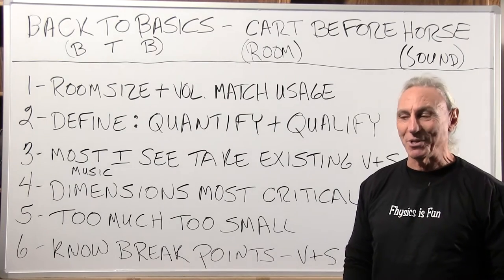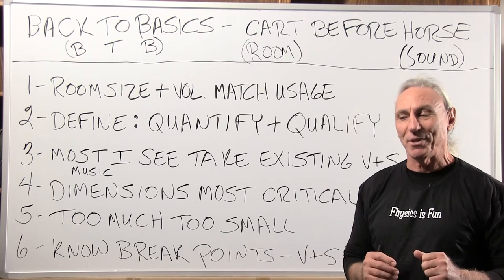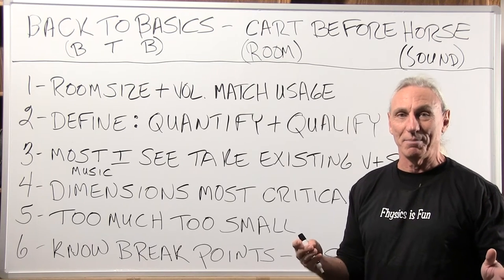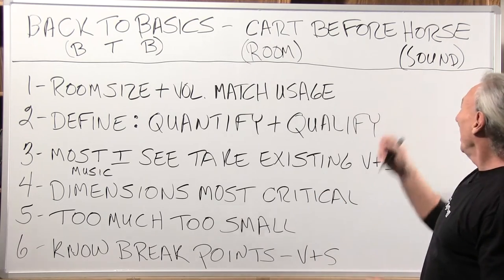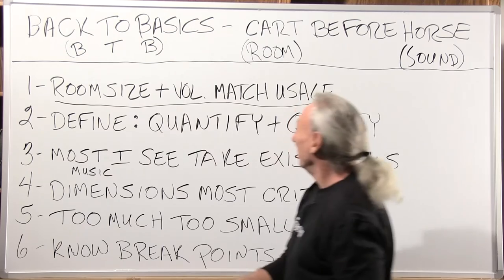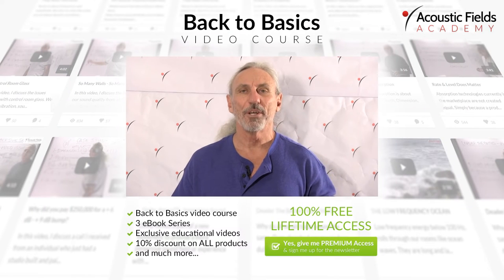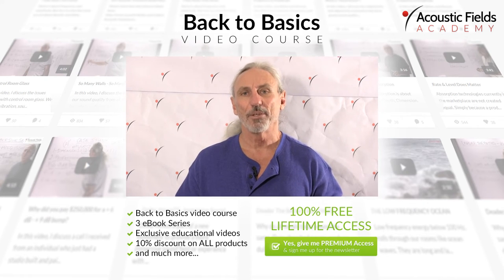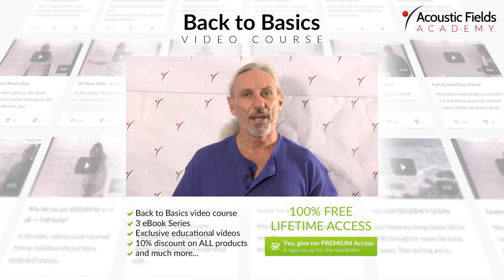📈 Back to Basics [BTB] Part 1 - Cart Before The Horse (Preview)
Do you want to know the fundamentals of room acoustics?
Join Acoustic Fields Academy (AFA) today for FREE!

You will get access to:

✔️ 3 eBook series
✔️ Exclusive educational videos
✔️ Back to Basics video course